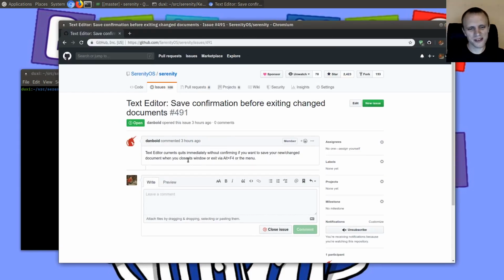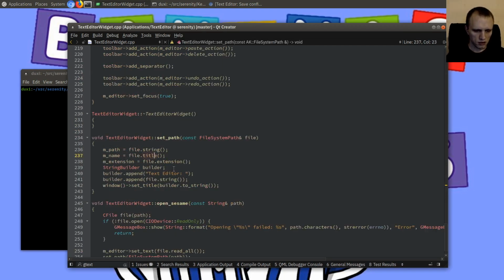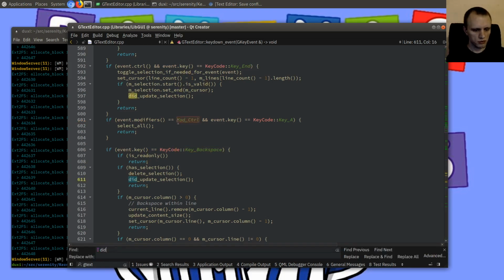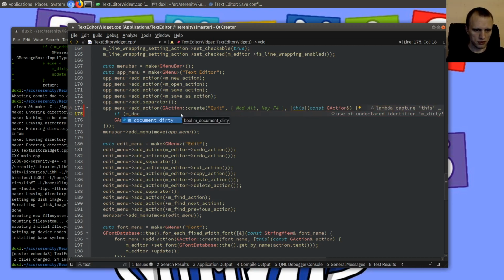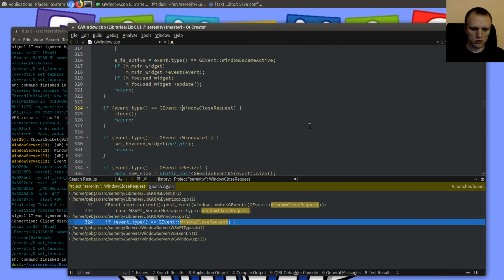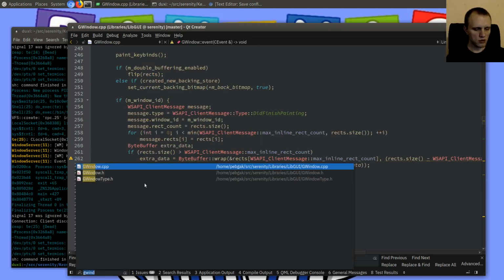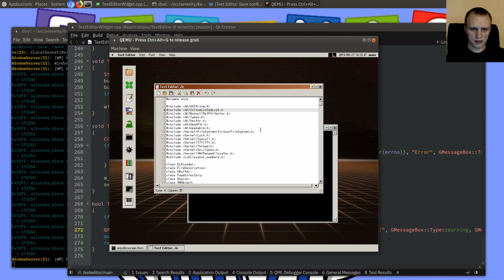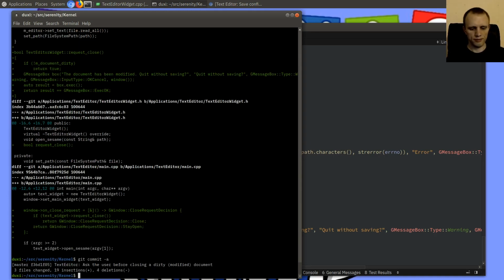OS hacking: Ask before closing TextEditor with modified document